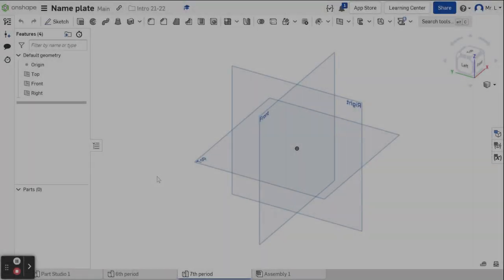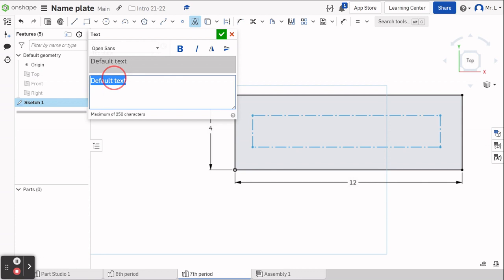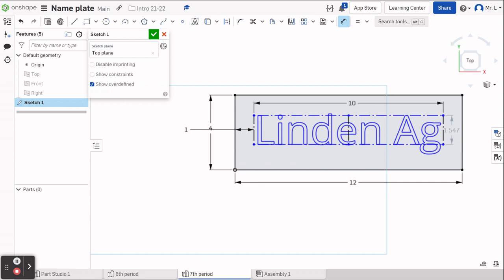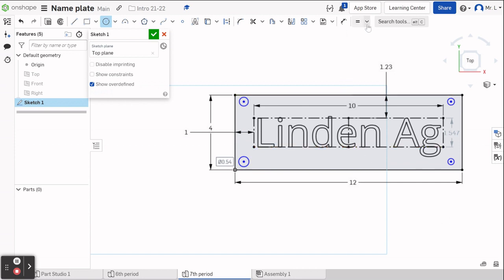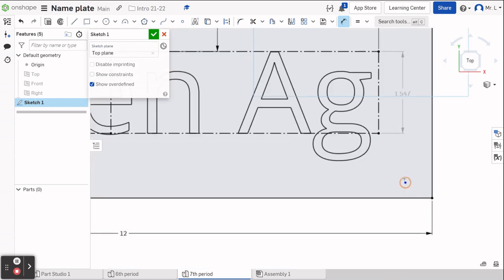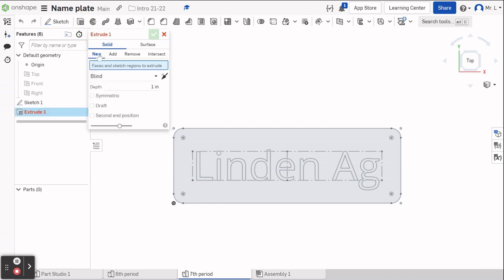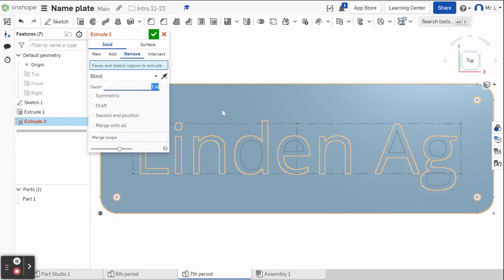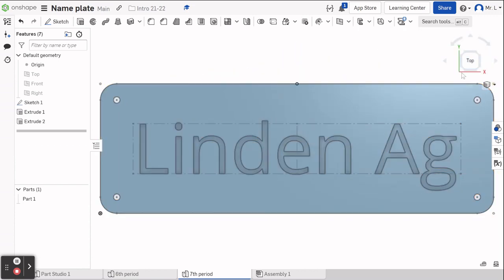Name Plate OnShape